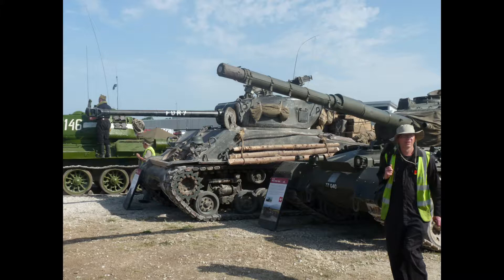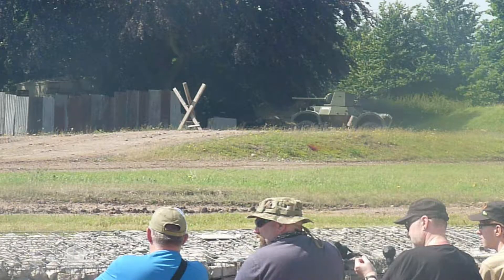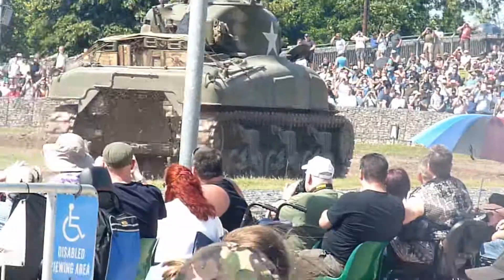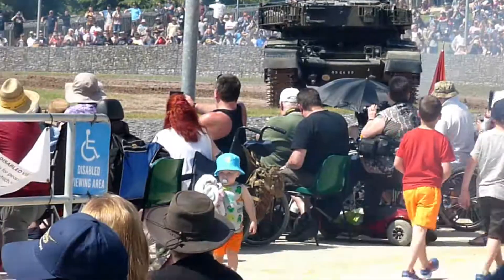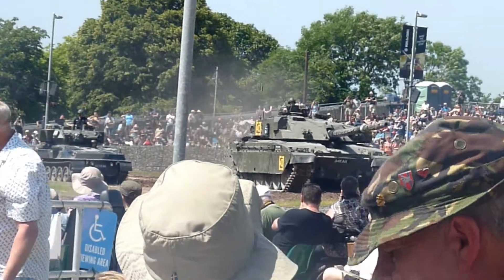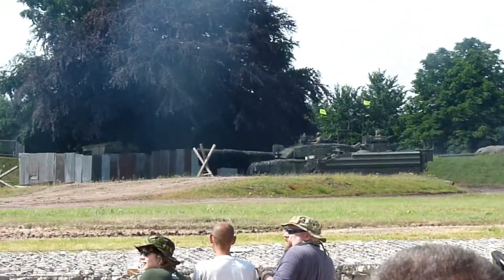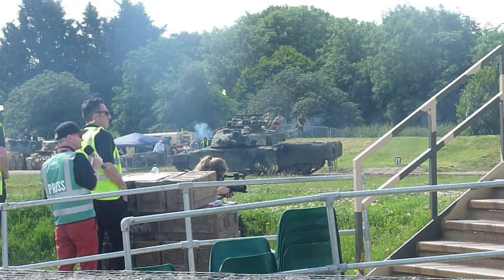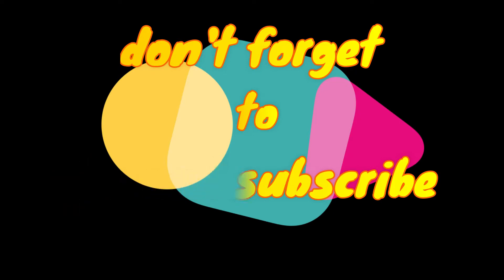TANKFEST 2019 !!!!!!!!!!!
hope you enjoy there will be a red orows vid up soon hopefully ans well ans tiger day at bovington tank museum